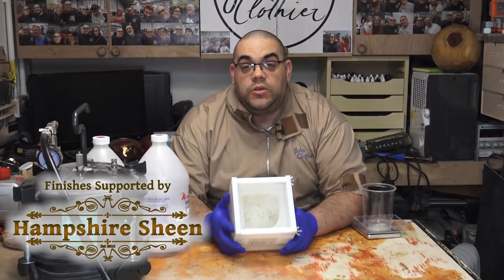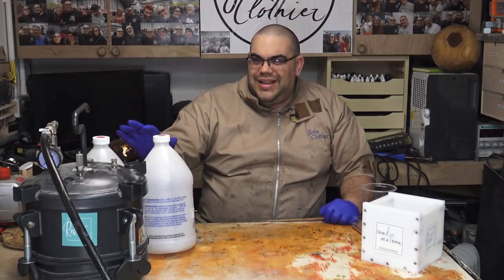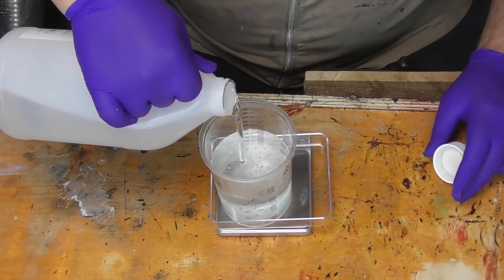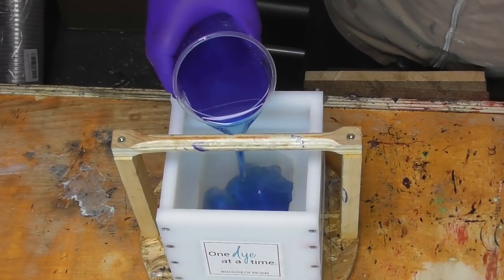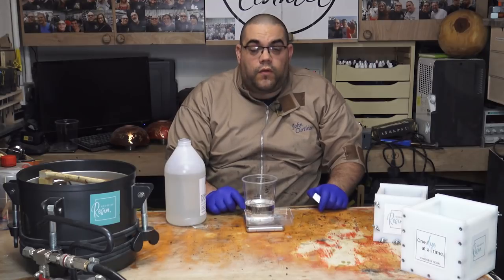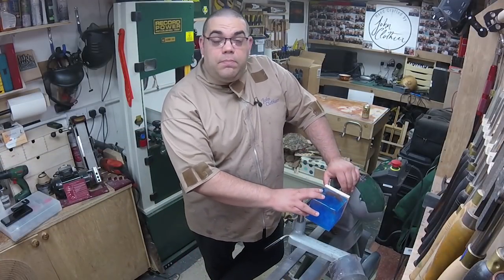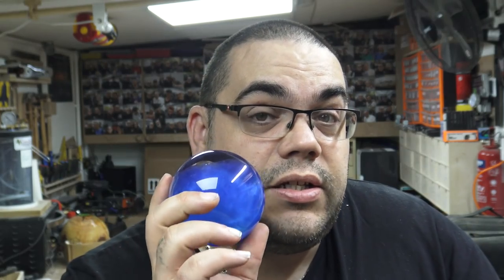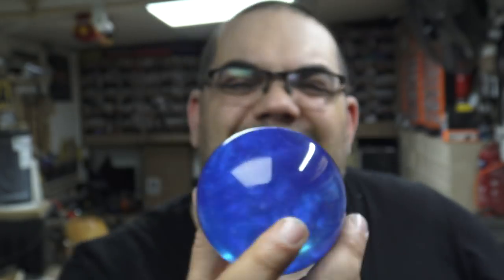Making A Resin Burr Mould - Part 2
In this video I show you how I cast a blank from the silicone mould I made in part 1 of this video and then we will take it to the lathe and turn a sphere from it.

John Clothier is proudly supported by